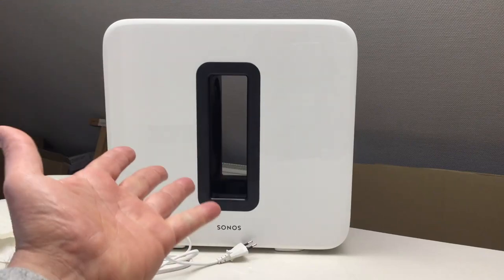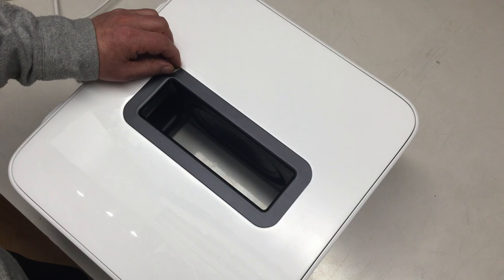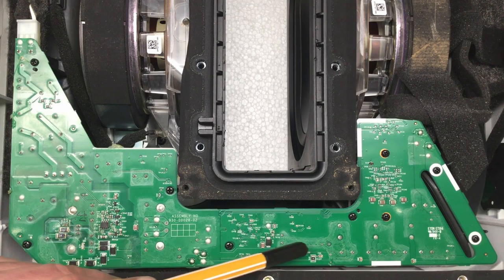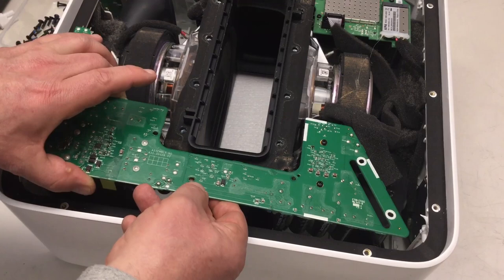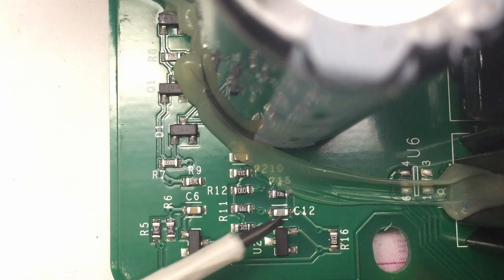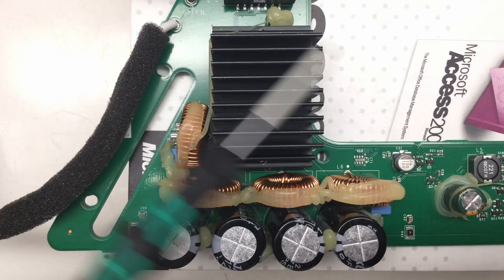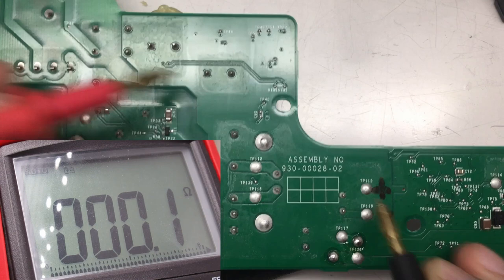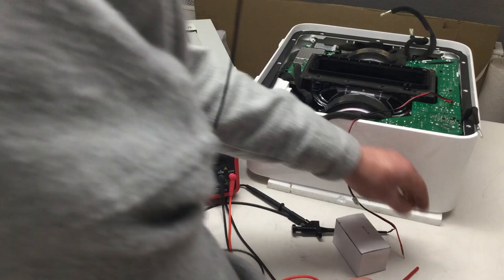SONOS Sub (Gen. 1) Teardown and Fault Analysis (Completely Dead)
Let’s open a dead SONOS Sub and see what’s wrong with it …
↓↓↓ Complete description, time index and links below ↓↓↓

When a friend asked me to have a look at his dead SONOS Sub, I did not turn him down. But let’s face it, SONOS products are not exactly repair friendly. Anyway, I’ll show how to open a SONOS Sub with the least damage possible.

After a first look inside we remove the power supply / audio amplifier board. Further inspection reveals that the power supply section is gone for good. But using an external DC supply we can bring the whole thing back to life. So there’s hope.

00:00 Intro – a dead SONOS Sub on my bench
00:47 Outside look/measurement – it draws some power
03:37 Opening the thing – repair preventions at work
08:04 First look inside – two casualties spotted
11:11 Removing the board – not that hard
15:51 Inspecting the board – another casualty spotted
21:52 Failure analysis – probably even more casualties
29:56 First assessment – repair would be tedious
32:31 Injecting DC – but for the power supply, it’s alive
36:51 Repair plan – completely replace the power supply
39:39 Wrap-up – a decision has to be made, bye